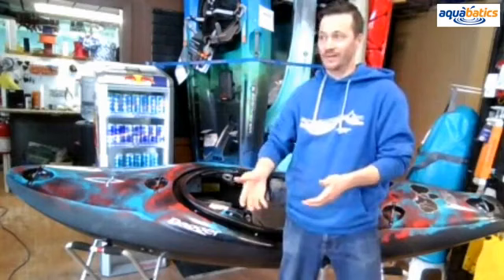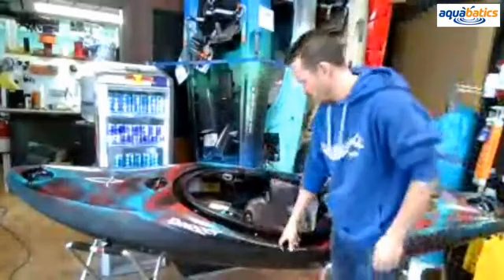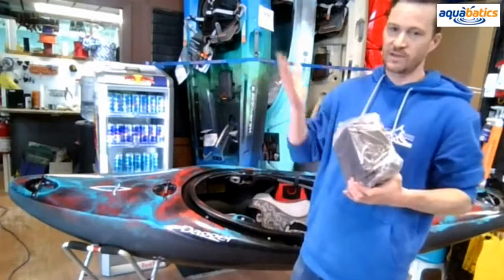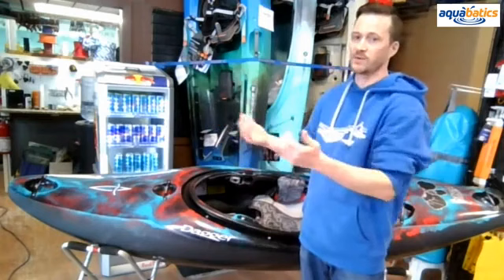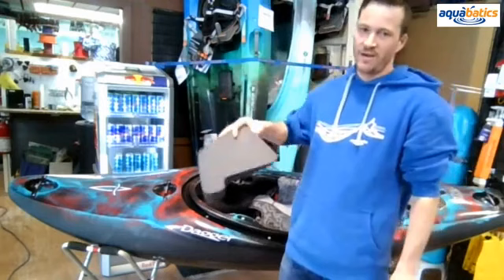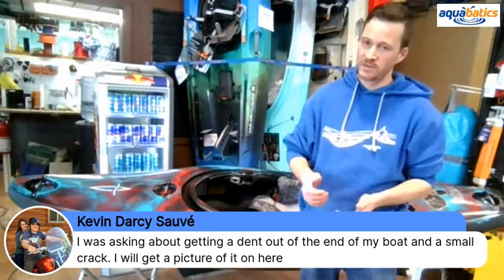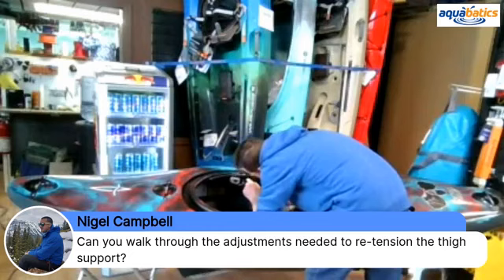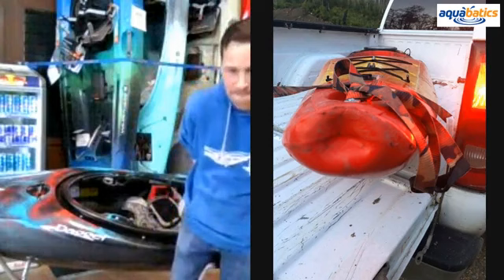Facebook Live Video - How to Outfit your Dagger Whitewater Kayak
In this video, Aquabatics Retail ops Manager Tom talks through how to outfit a Dagger whitewater kayak with the Contour Ergo Outfitting.